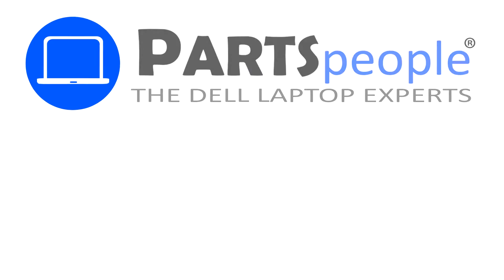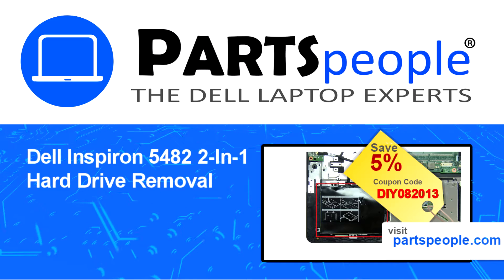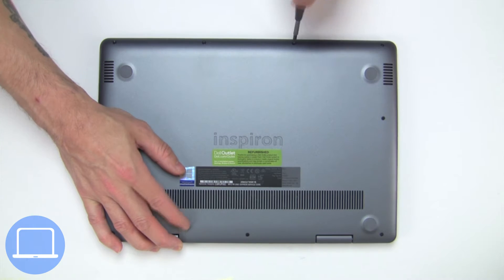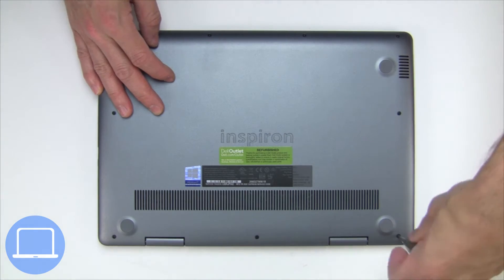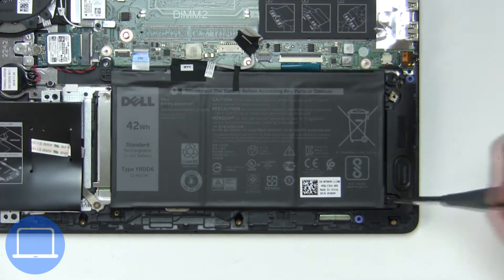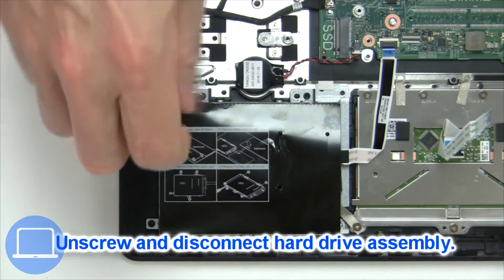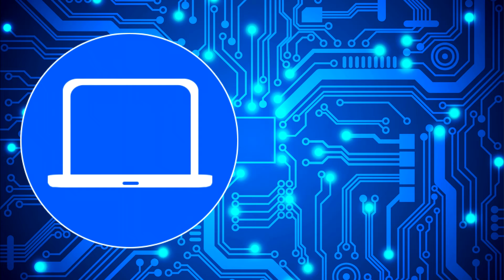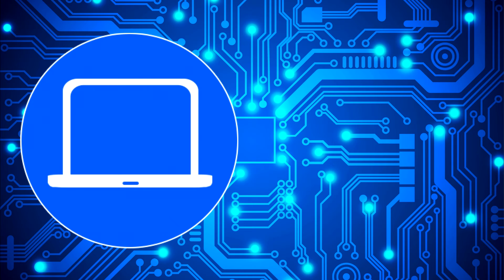Dell Inspiron 14-5482 2-In-1 (P93G001) Hard Drive How-To Video Tutorial